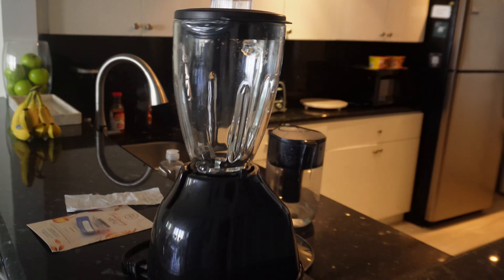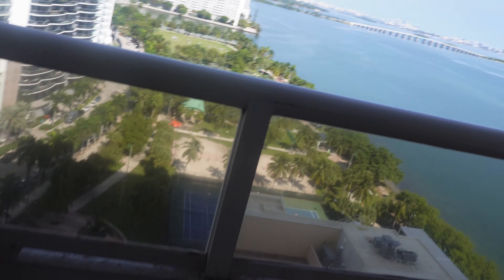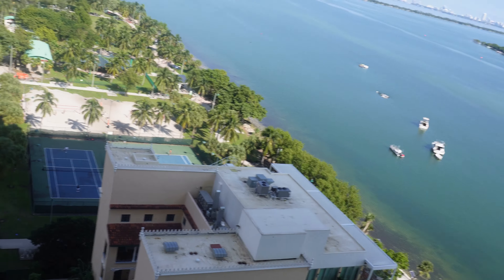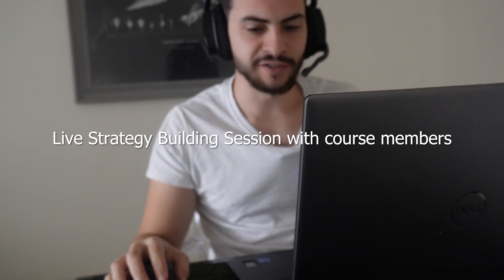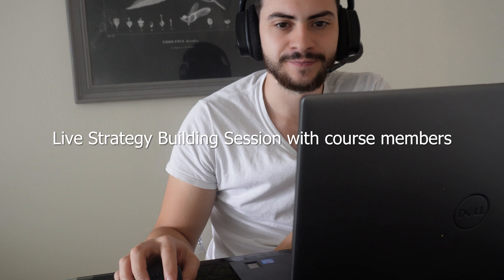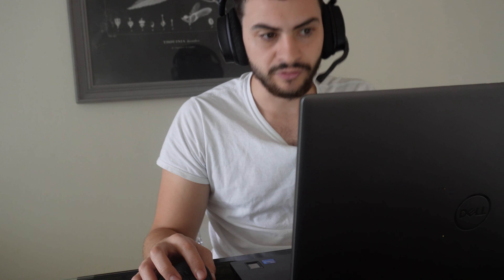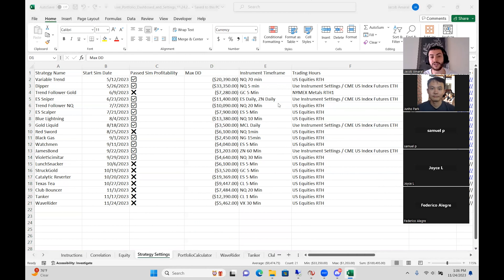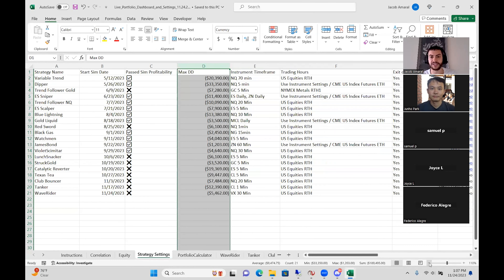Trading Bots in Miami